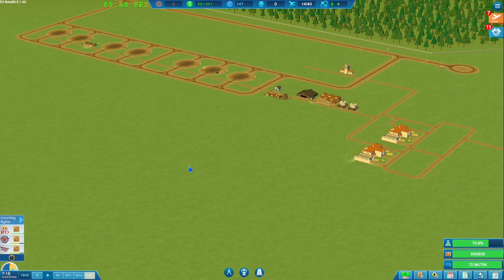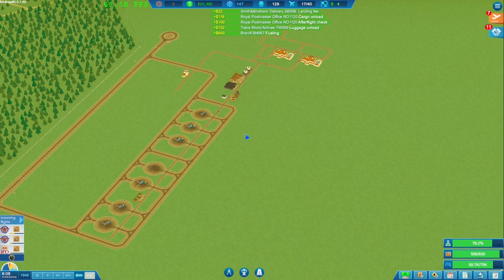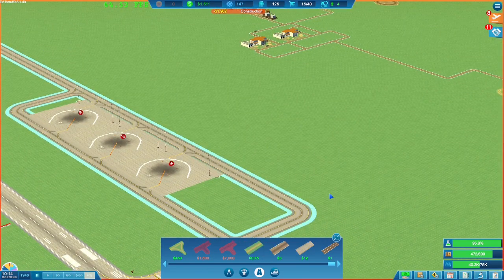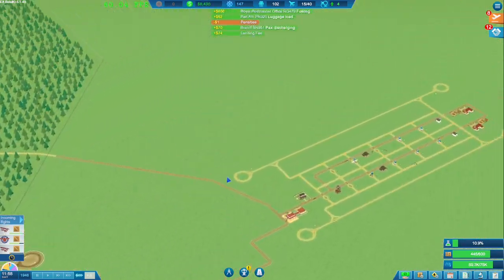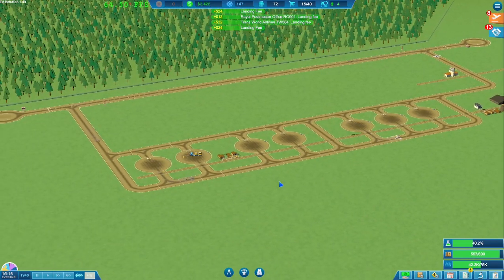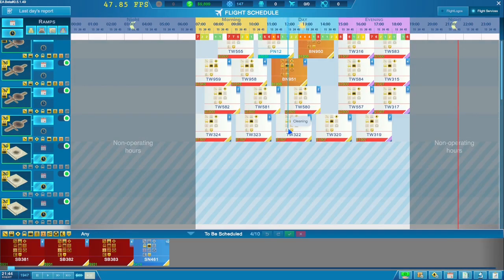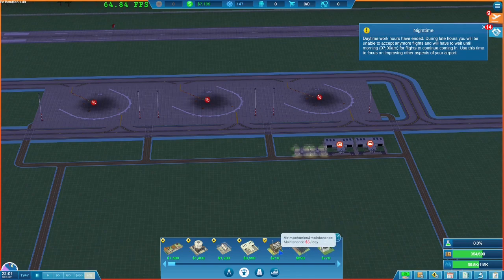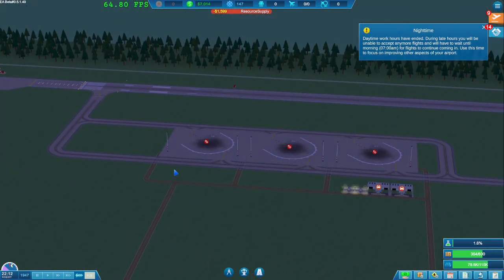Sky Haven - First Look - Airport Simulator Tutorial Build - Early Access - Lets Play #14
Sky Haven - First Look - Airport Simulator Tutorial Build - Early Access - Lets Play